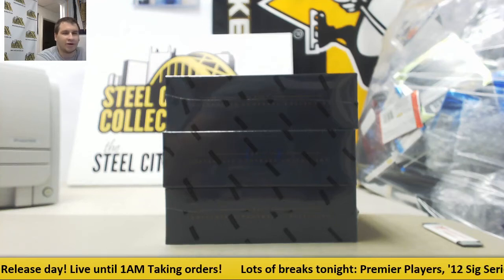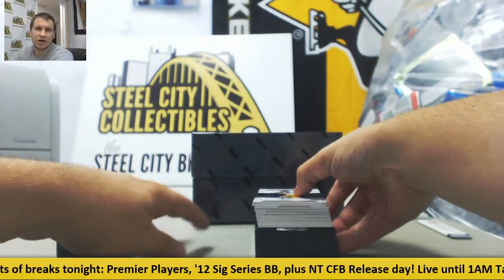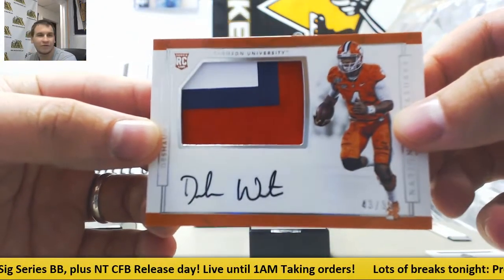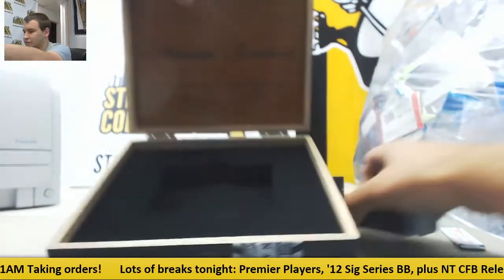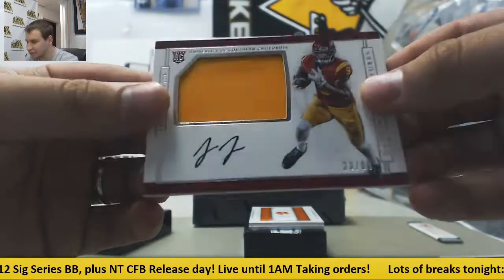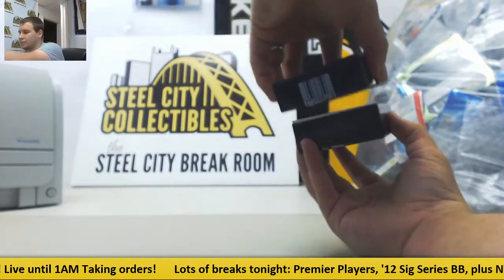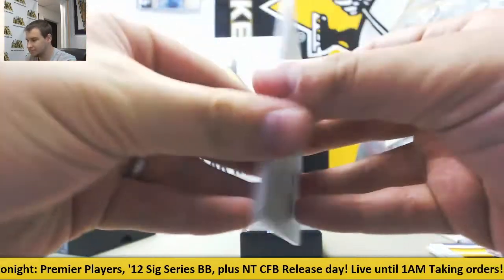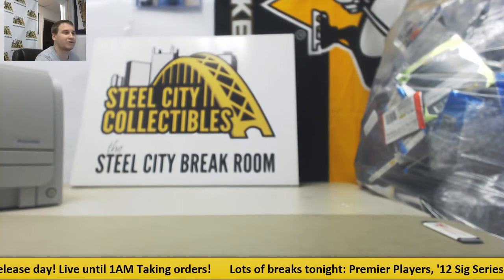Dave-(3) 2017 Panini NT CFB Live Break